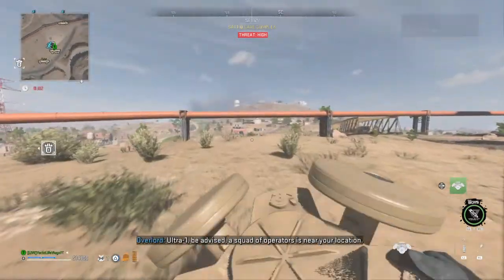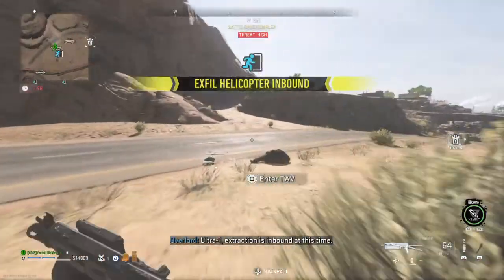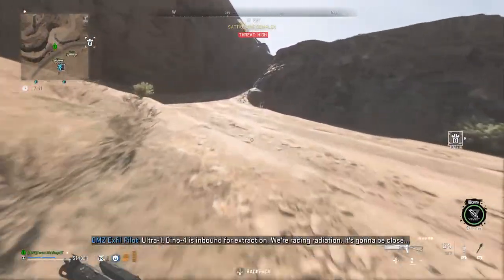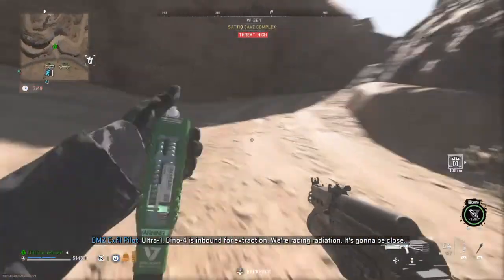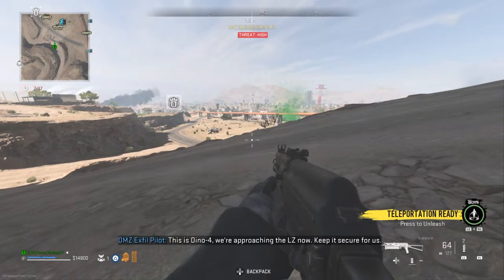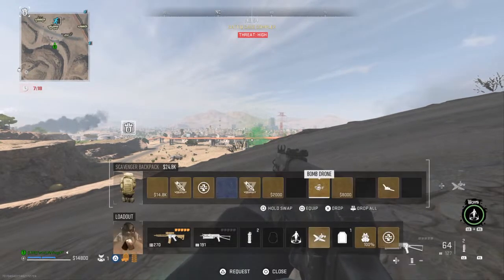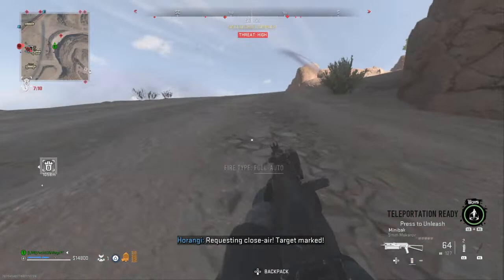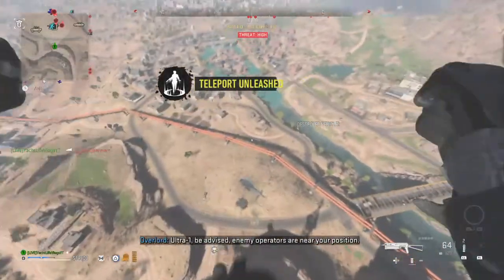[SOLO] Al Mazrah- Temp V (Teleportation)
USAF Veteran
Car Junkie
GreaseMonkey
Vlogger